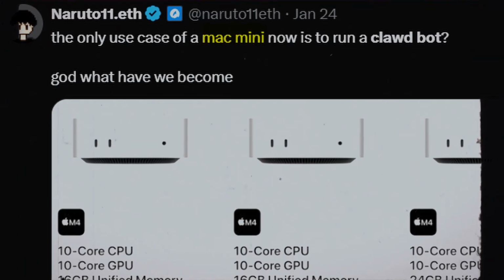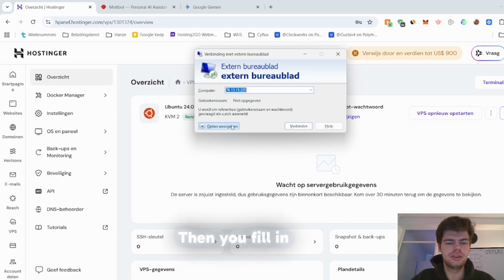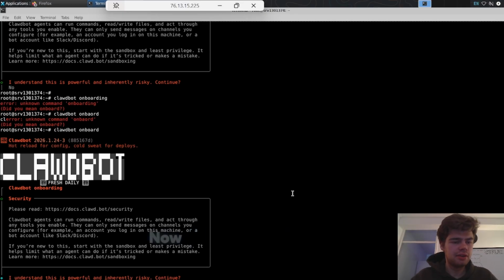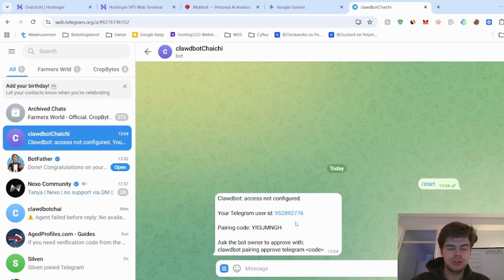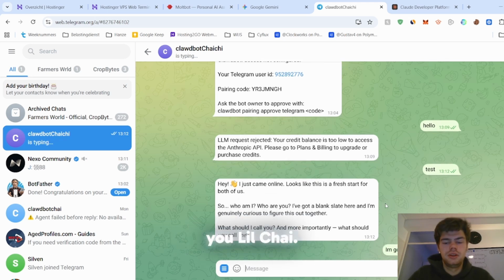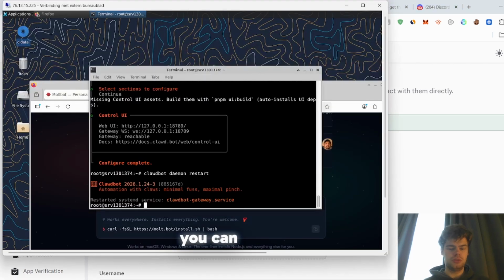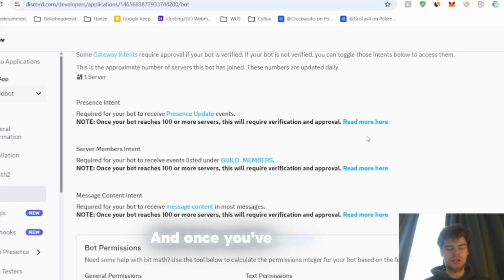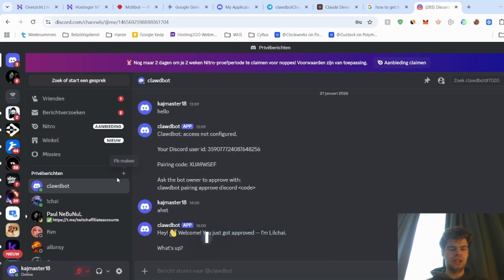Set Up Clawdbot on a VPS in Minutes (with example)